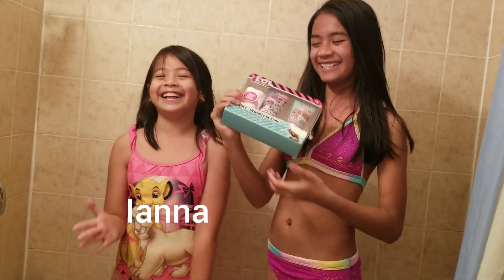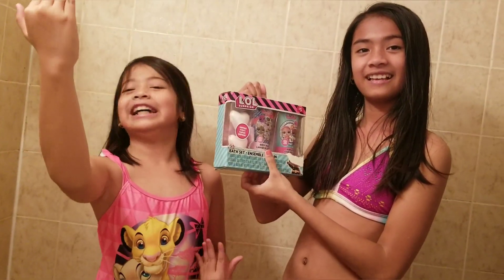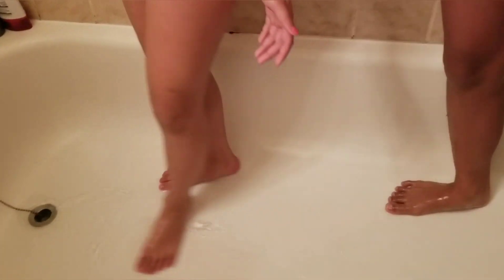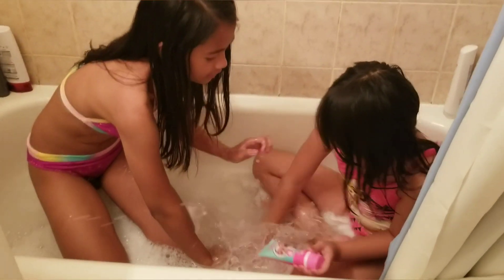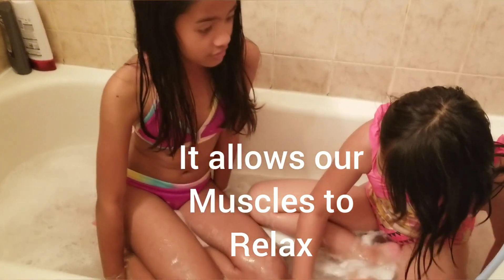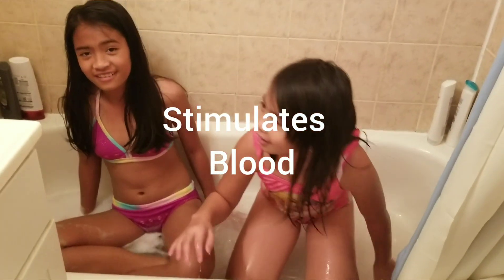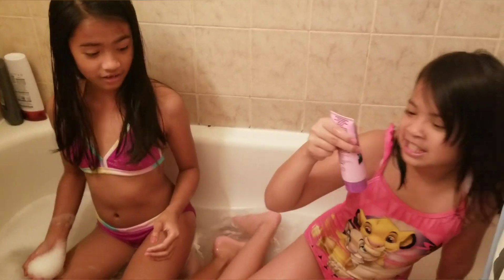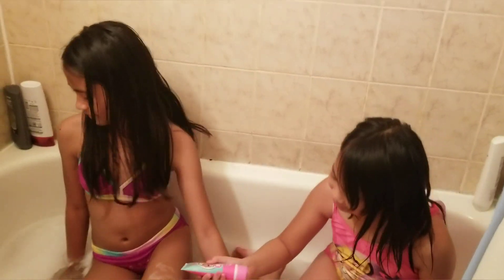Bubble bath time...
Girls wanted to do bubble bath and do some video of it. here is your request girls.
Hope you enjoy this  vid.